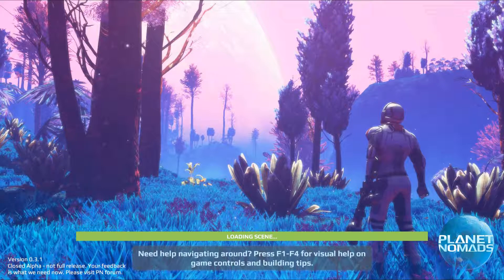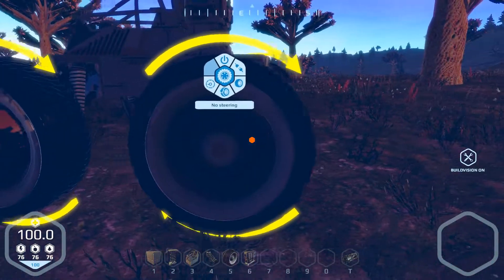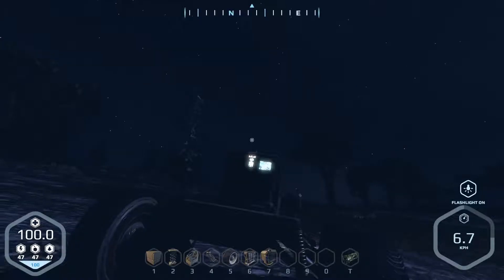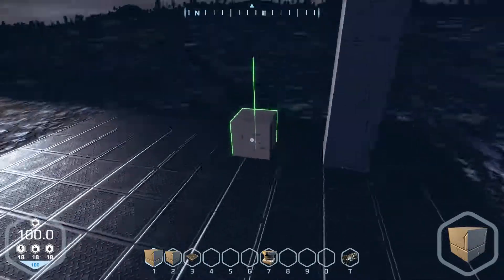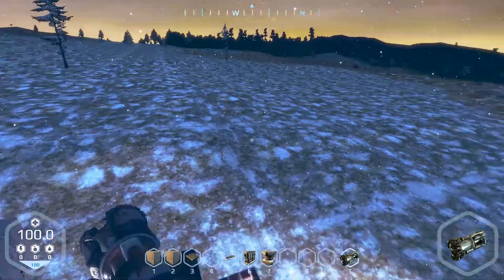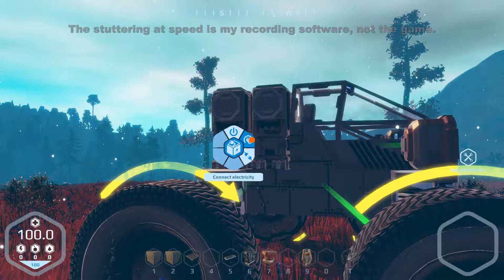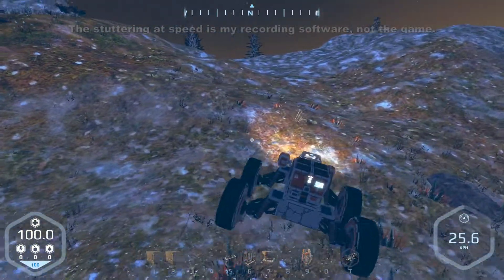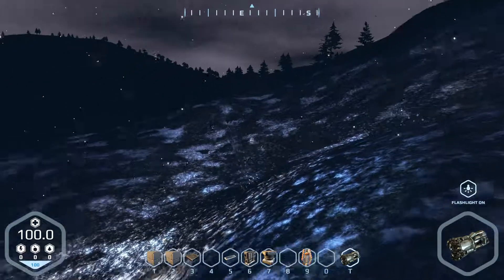Planet Nomads - Early Alpha First Impressions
Playing the first early alpha of Planet Nomads. This game is a mix of Space Engineers and Scrap Mechanic, with its own twist added in. Very enjoyable and suprissingly smooth for such an early version.

Alpha gameplay means there will be bugs, broken features or other possible errors. This point is to find and help squash these bugs and/or errors to make the game better for everyone later down the line

You can still get into the alpha, but for a very short time (less then a week at time of upload) Check out the offical site for more details